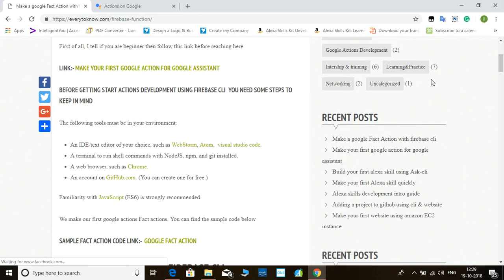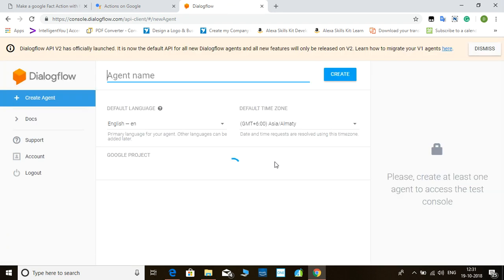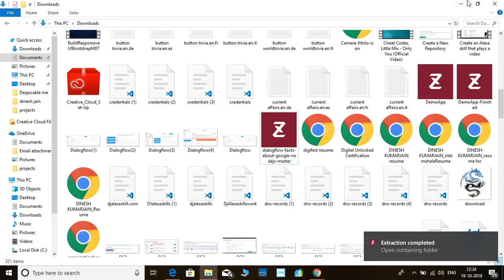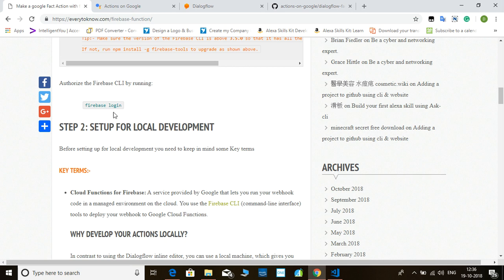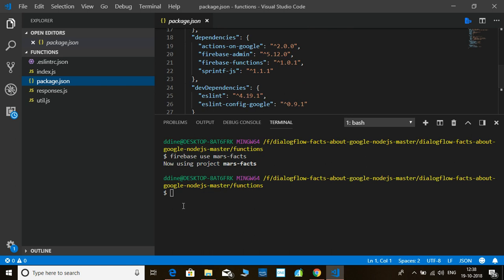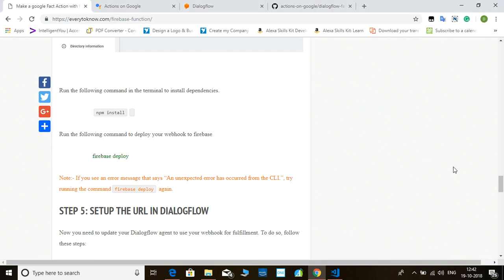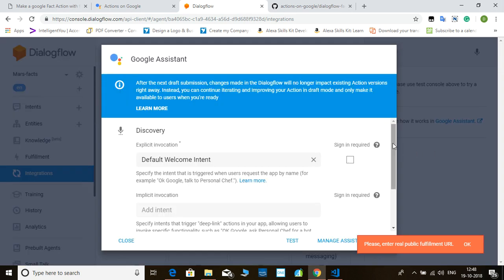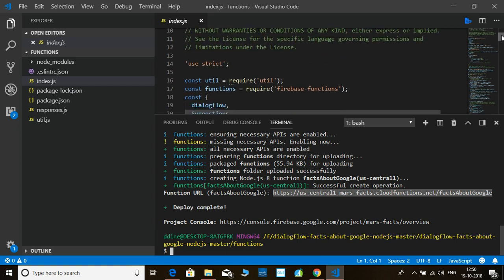How to make a google action with firebse cli part 1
here you learn about making of google fact actions using firebase cli.